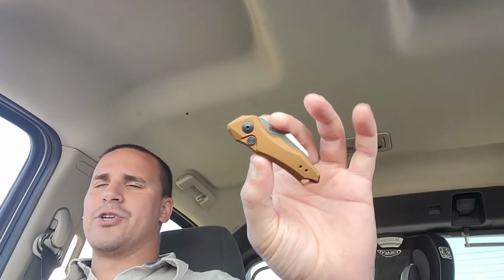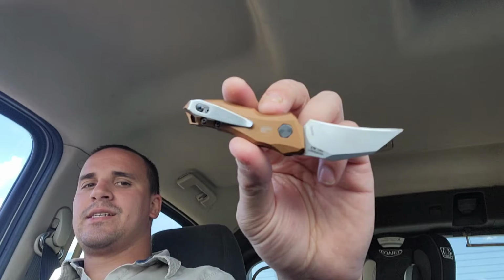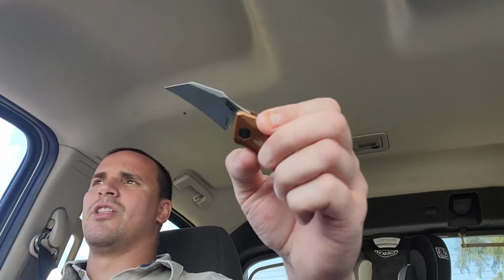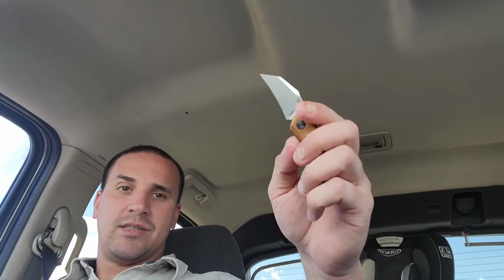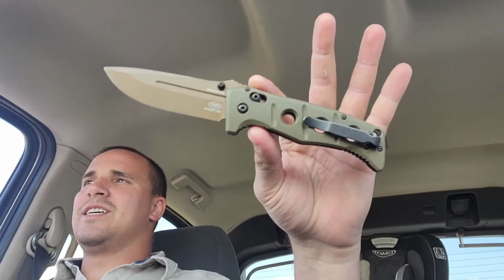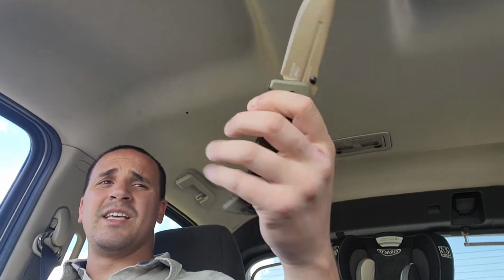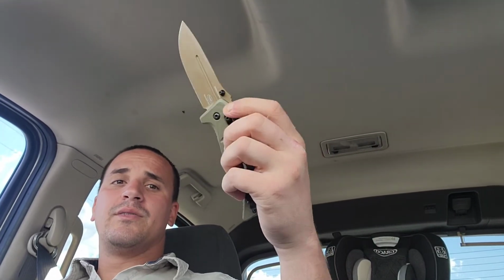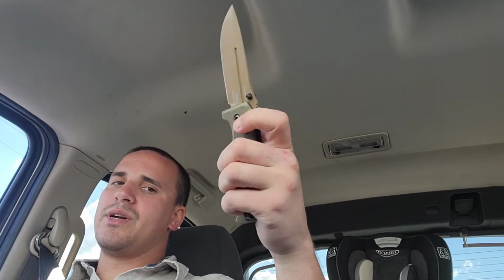Wednesday Review Pocket Check - EEDC Truck Dump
Benchmade adamas
kershaw launch 10
empedc
Vero Engineering
medford